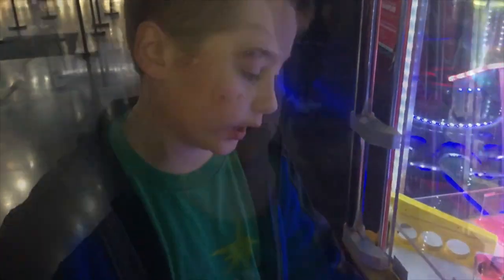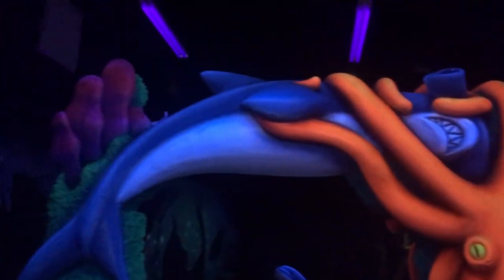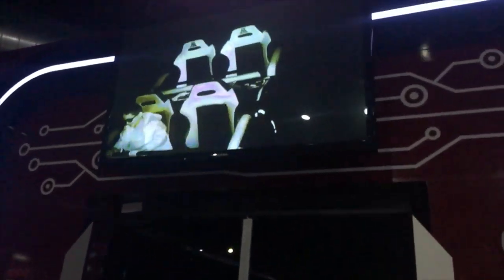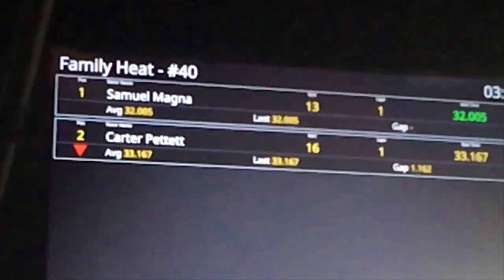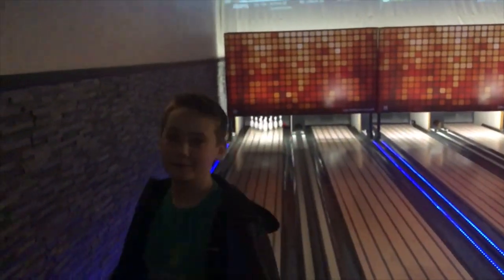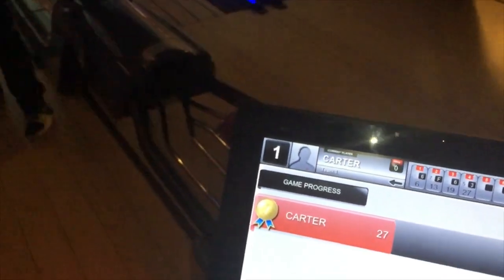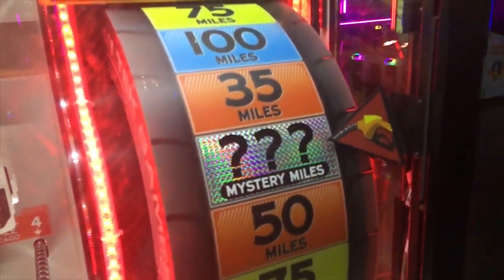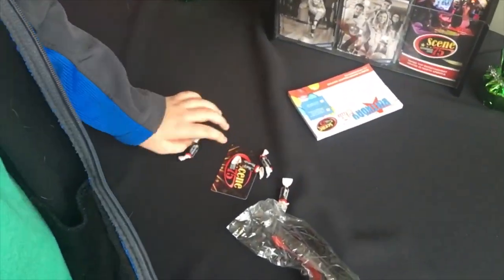Scene75 - How many attractions can you do for $25 or less challenge?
We went to Scene75 Entertainment Center for some fun and a challenge. How many different attractions can you do for $25 or less? Scene75 is a family friendly entertainment center that features, go-carts, mini golf, arcade games, 4D movie rides, and so much more. They also have food and drinks and party rooms you can reserve. We had a blast with this challenge and were surprised all we were able to do for only $25.  There are only a few locations in the Ohio area, but we highly recommend Scene75.